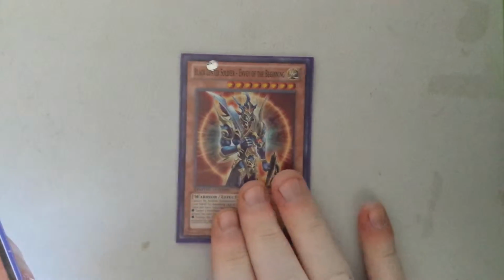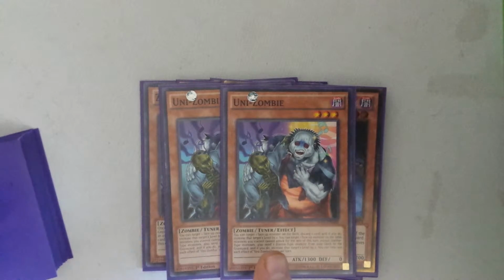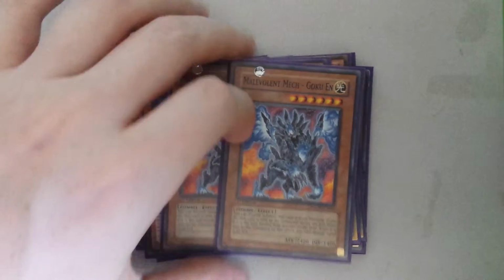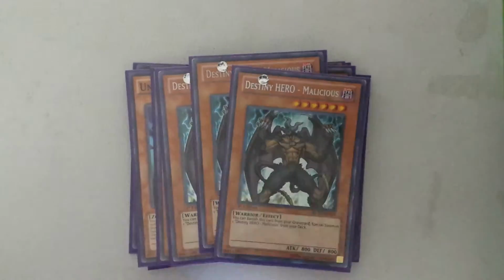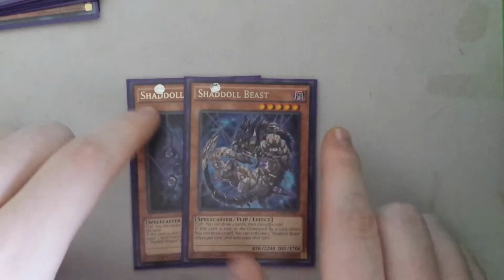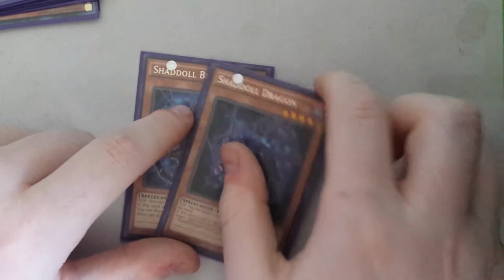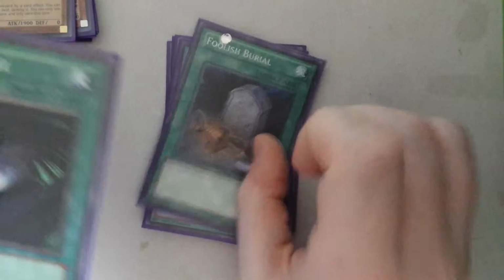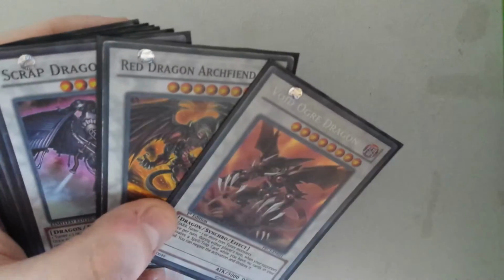Yugioh Chaos Zombie (LIghtsworn Zombie) Deck Update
I figured I've made enough to changes to warrant an update video. DDR and Burial are too good.

If you like the video please Thumbs up the video. If you want to ask me a question or want to duel me please message me either here on youtube or over on Pojo, my username there is Illstarred (that's a capital "i" at the beginning).